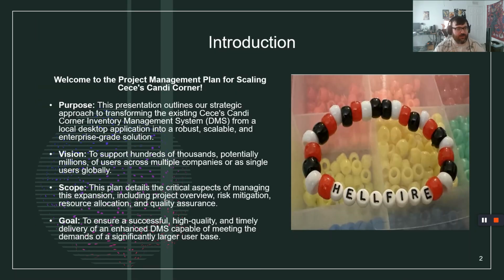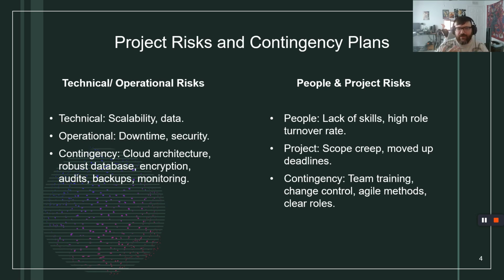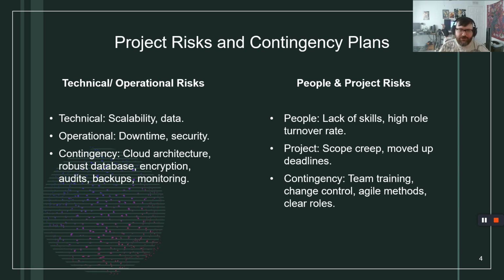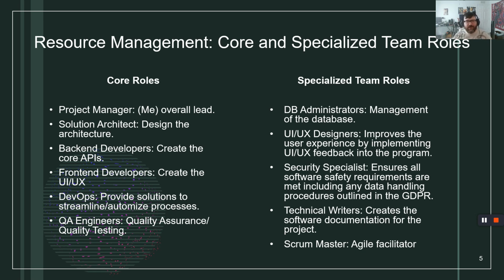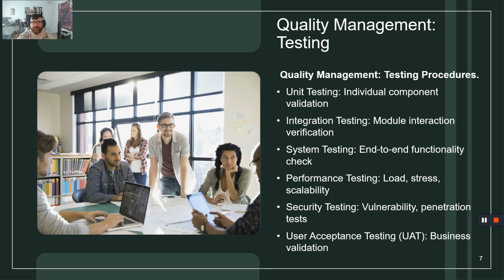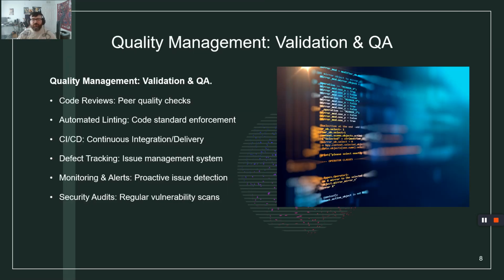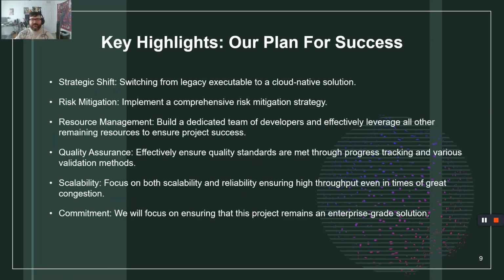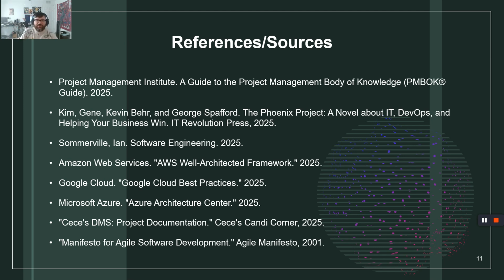CEN 3024C Module 12 | Project Management Assignment